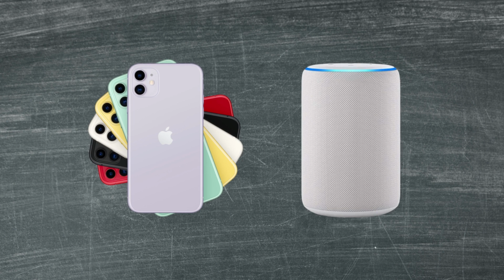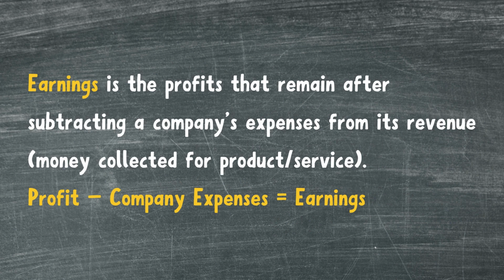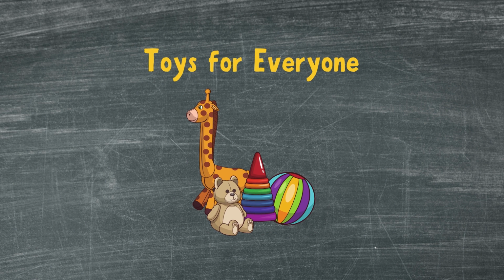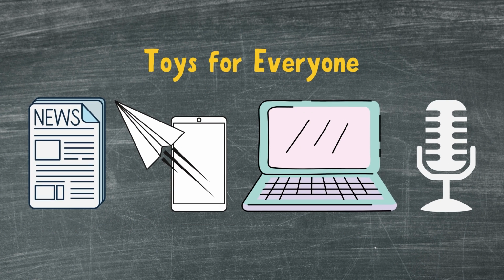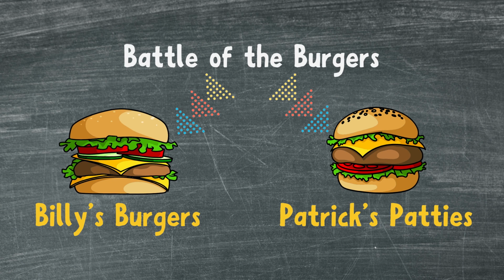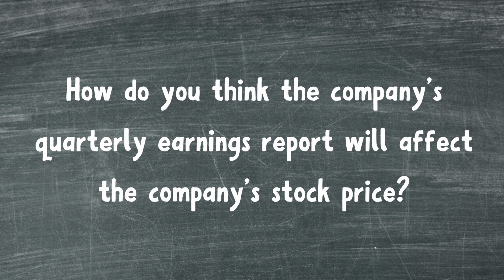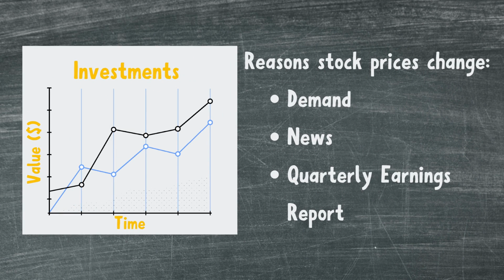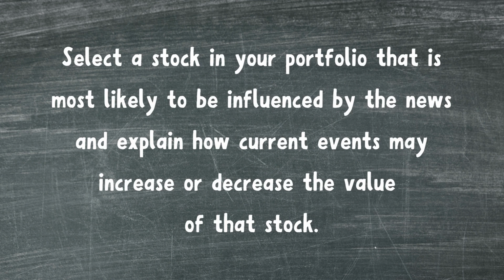Market Analysis (4 mins)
This video covers fundamental analysis, earnings, and quarterly earnings reports. Sign up for the SIFMA Foundation's Stock Market Game today!

The SIFMA Foundation provides financial literacy programs that strengthen economic opportunity, including The Stock Market Game™, InvestWrite®, Invest It Forward™, and the Capitol Hill Challenge™.